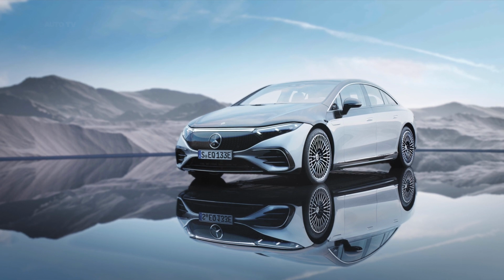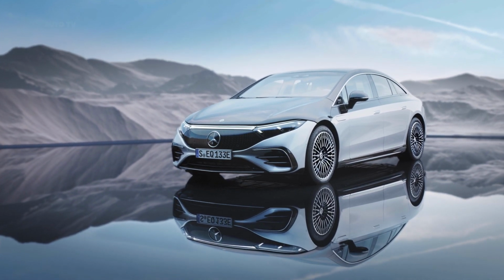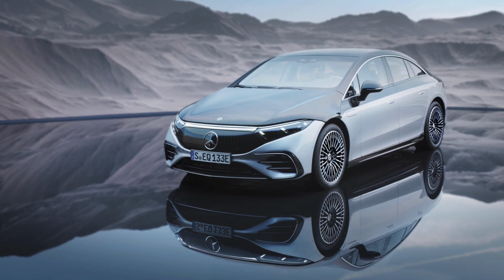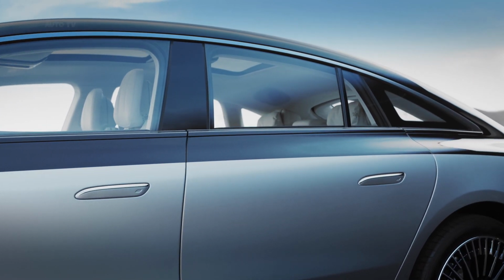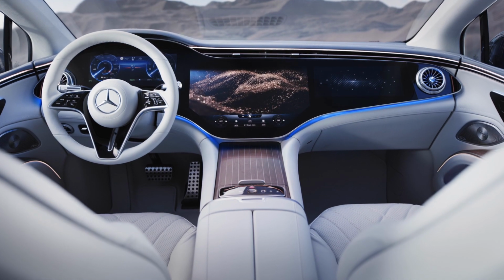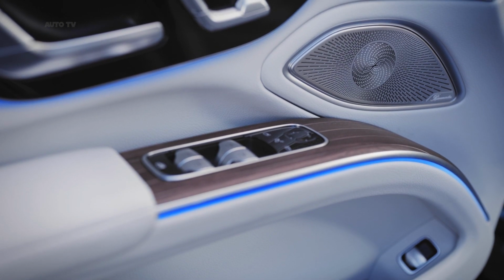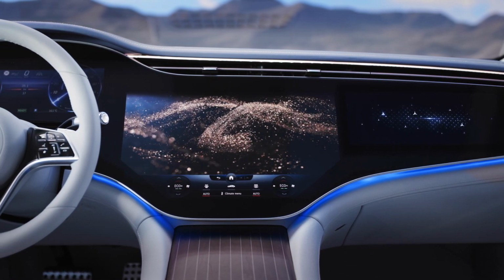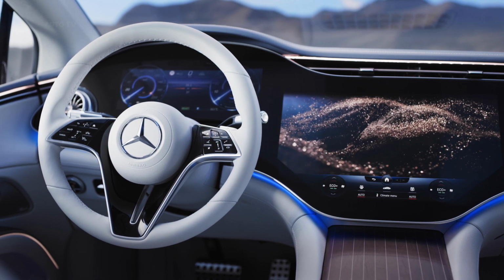All New 2022 Mercedes EQS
This is the first detailed look at the 2022 Mercedes-Benz EQS, an all-electric luxury sedan coming to streets near you soon. While mechanical and performance details will have to wait, Mercedes has shown photos of the interior and given us details on this EV’s design ahead of its production launch. The EQS will offer a dashboard-spanning infotainment screen (as well as a more minimalist alternative), artful interior design, elegant materials selection, and a futuristic exterior with fresh proportions, as well as a selection of “soundscapes” designed to give auditory feedback to the driver.

Visual perception: over 100 million rods and cones are located in the retina of the human eye. These sensory cells enable us to see, for example, the features of the EQS that are revolutionary for the luxury class, such as the cab-forward design or the coupé-like "one-bow" lines with fastback. This clearly distinguishes the EQS from vehicles with combustion engines at first glance and is further emphasised by the Black Panel front and the design of the lights.

The designers had the mission and the chance to tread a completely new path in styling the interior. They made use of this freedom: the MBUX Hyperscreen is one of the highlights in the new EQS. The concave screen stretches out in front of the occupants from the left to the right A-pillar like an ocean wave. Besides the sheer size, the high-quality, detailed design also guarantees a "wow" effect. The MBUX Hyperscreen is integrated into the instrument panel in minimalist fashion. Only a thin silver shadow frame, a vent band and a narrow leather frame surround it. The vent band spans across the entire width at the top and is very slim at the same time. These extreme proportions, together with the glass wave of the MBUX Hyperscreen, create the avant-garde architecture of the cockpit. The calm and clear design of the door panels borrows from the interior design of modern living spaces. Avant-garde as well as traditional materials and colours give the interior a special atmosphere. Another visual highlight is the head-up display with augmented reality content.